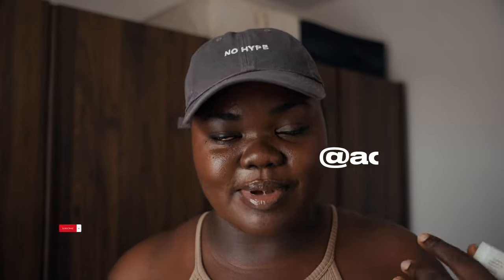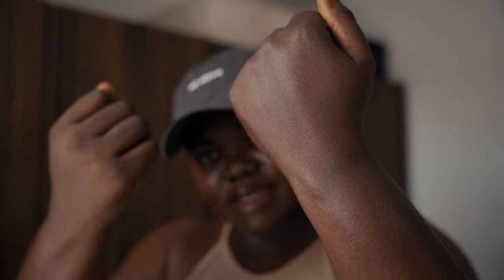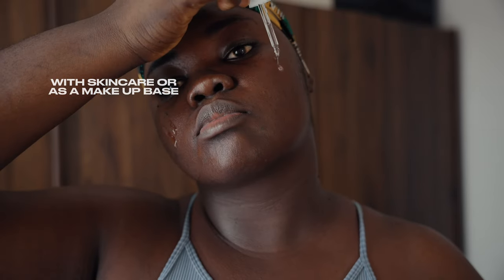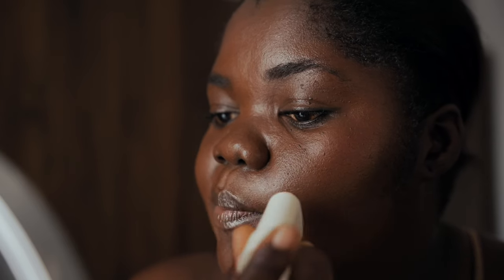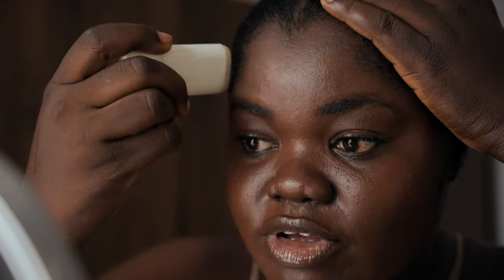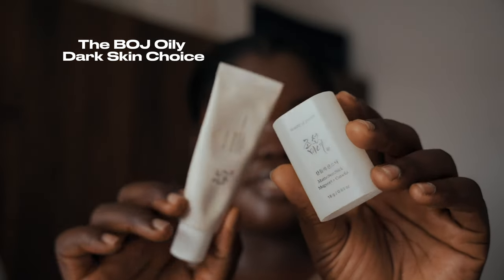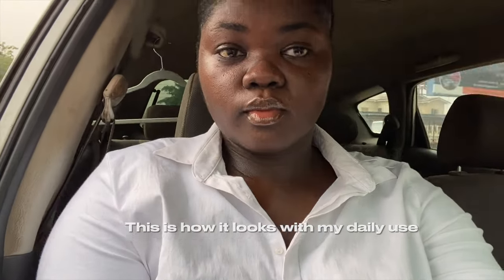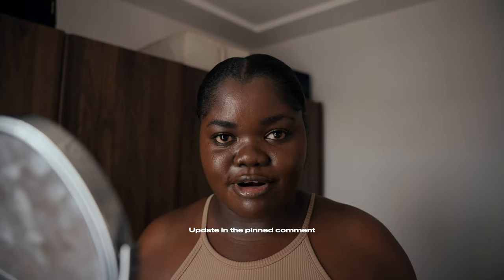BEAUTY OF JOSEON x GLOW BY RAMON MATTE SUNSTICK | Oily Skin, hot weather full review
OKAY so... Is the  @beautyofjoseon_official  matte sunstick really matte and
Is it great for oily skin?
How would it up in tropical and temperate regions or countries?
Would it be great during the summer time for those that are yet to experience summer with this product.

If you have tried sun sticks, they are either greasy or they look matte but feel heavy on the skin. So when I saw what this was before the release, I was MAD excited and could not wait to have it here with me. Especially because of the skin and brain behind this formulation.

This sunstick was created and formulated by a fellow creator, aesthetician and cosmetic chemist  @GlowByRamon who kindly sent this over as a gift to try out with no obligation to post so trust that this is an honest and unbiased and purely consumer perspective and review of the product so if you want more details as to the formulation and science behind it, check out Ramon's review and discussion on the product here

In this video, we see what the sunstick looks like under a variety of situations;
- with minimal daytime skincare (oily people can relate)
- as a make up base
- with make up on
- reapplication with and without makeup

0:00 Intro
0:35 Relief Sun Finish/Cast swatch for reference
1:05 My Perspective/Consumer Relatability
1:15 Price & Availability
1:24 Application
1:48 The Finish Under Makeup
1:55 The Finish With/Without the Serum
2:12 Reapplication
2:55 Makeup Reapplication
4:21 Hygiene & Sanitary Concerns
5:17 Which Beauty of Joseon Sunscreen I Prefer
5:31 Daily Wear & Activity
6:11 Did it Break Me Out?
7:06 Outro

@adobea.adow on most socials

MY FILMING EQUIPMENT & SOFTWARE (USED FOR THIS VIDEO)

Camera and Lens; Sony A7IV + Sigma 28 -70mm lens for Sony
Tripod stand; Manfrotto
Microphone; iPhone 11 Pro Max Voice Recorder
Lighting; Natural Light + Selens 5-in-1 reflector (120 x 180 cm)
Memory Card; Sandisk extreme Pro 256GB v 30
Editors: Final Cut Pro, Capcut

KEY WORDS;
sunscreen
korean skincare
korean sunscreen
sunstick
sunscreen for oily skin
matte sunscreen
oily skin skincare
sunscreen under make up
sunscreen reapplication